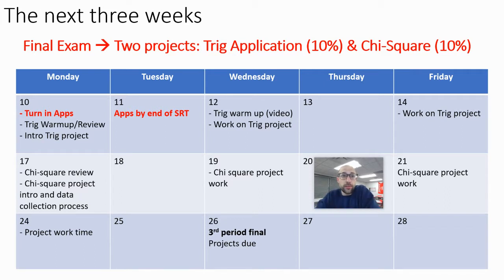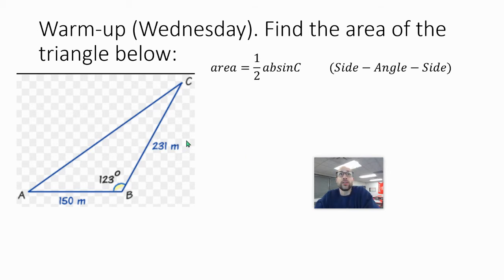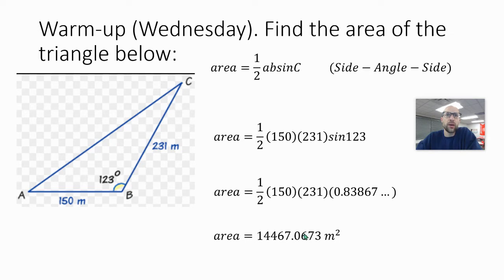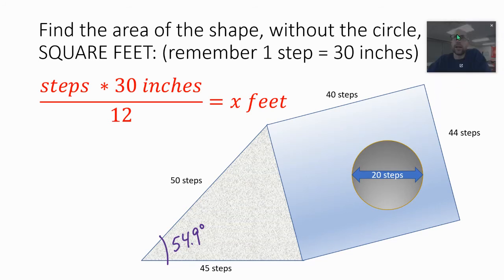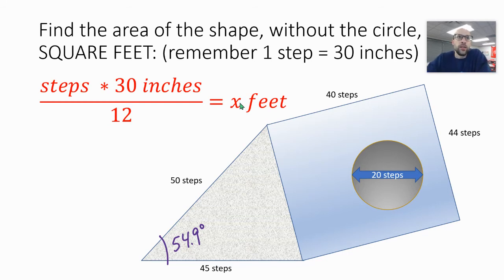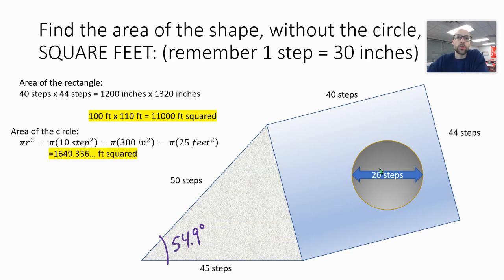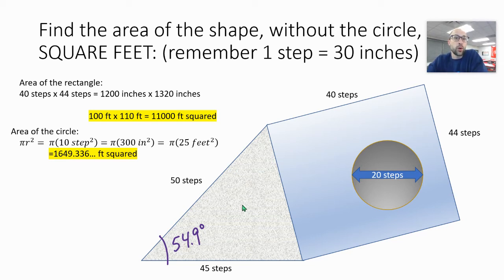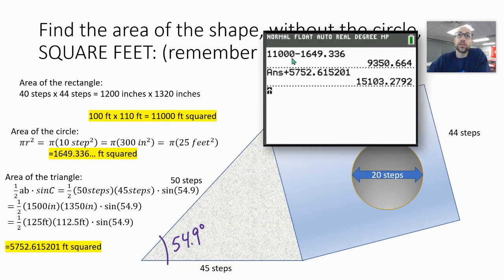Trig Application Project Warm Up